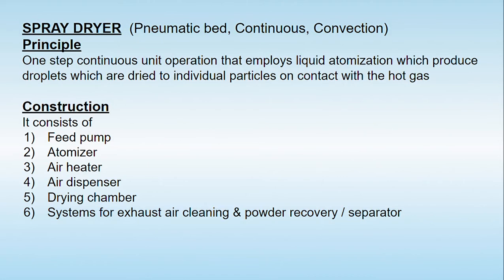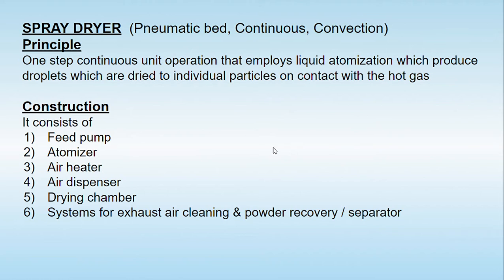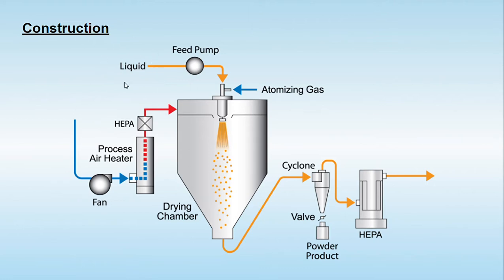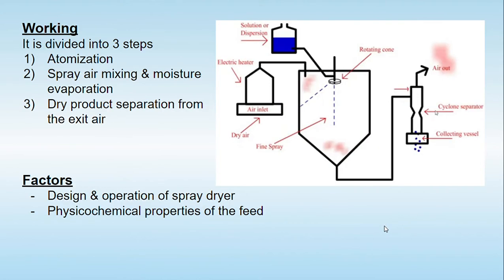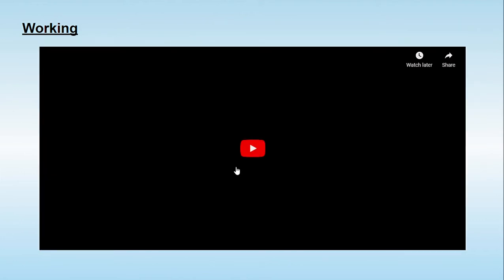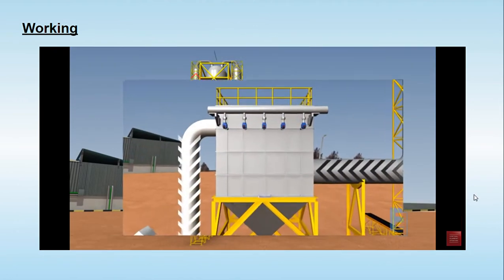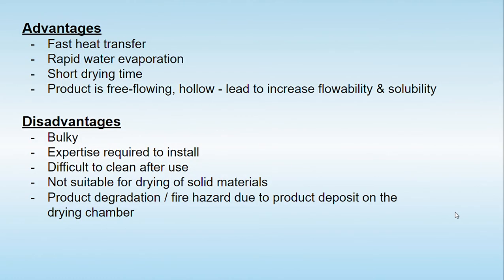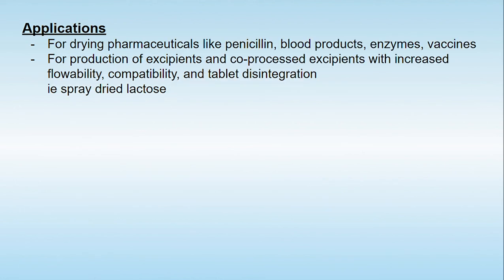Spray Dryer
This video highlights and explains in detail about spray drying process along with spray dryer